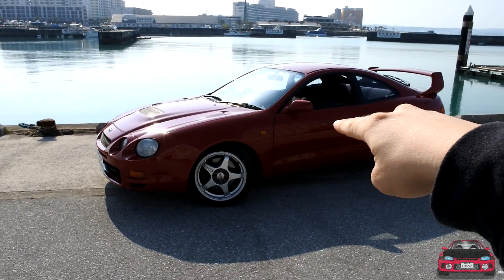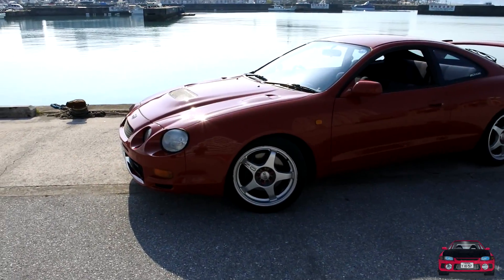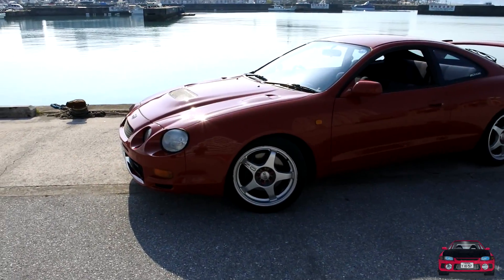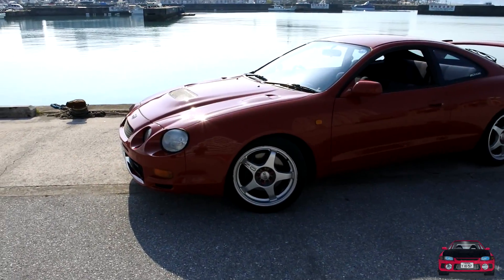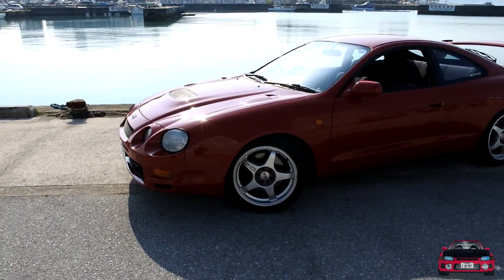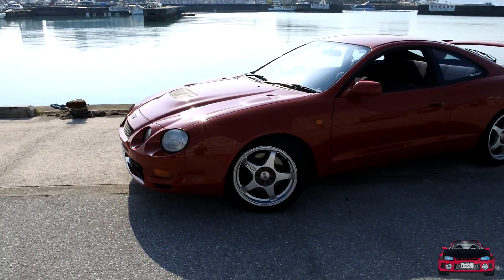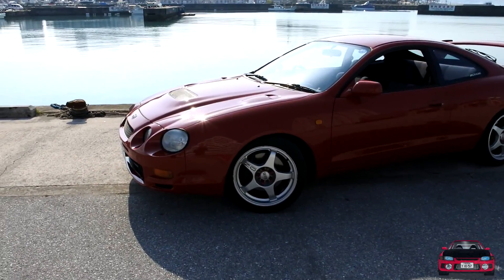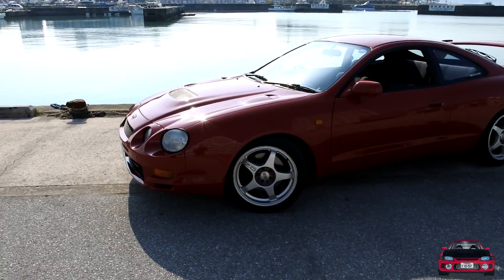JDM Car of the Month - 1995 Toyota Celica GT-Four ST205 In-depth Review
The first JDM Car of the Month for 2019 is Reggie's beautiful 1995 Toyota Celica GT-Four with the infamous 3S-GTE!

Follow my Evo IV on Instagram at CaptTwo6 for daily posts!

Like my shades? Go check out for some awesome, affordable polarized sunglasses.